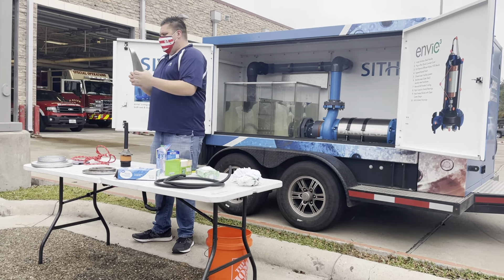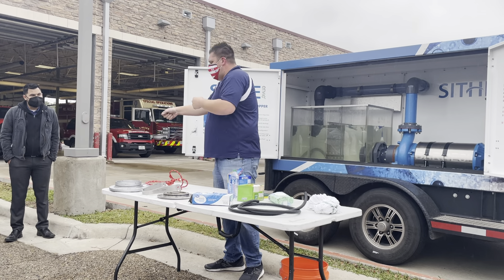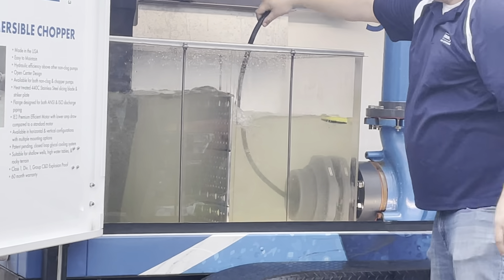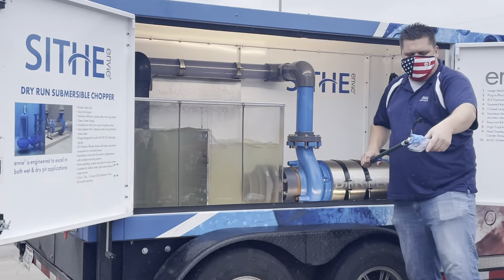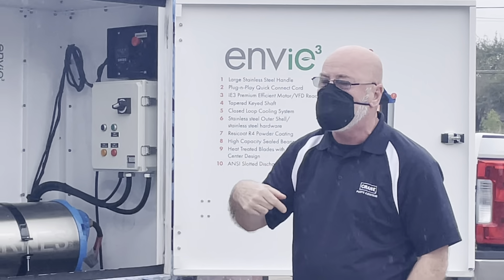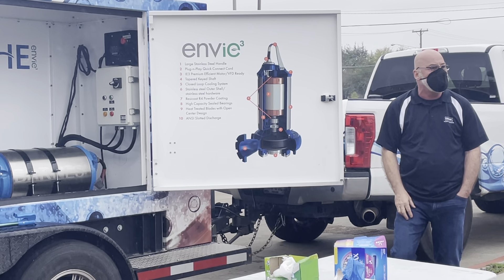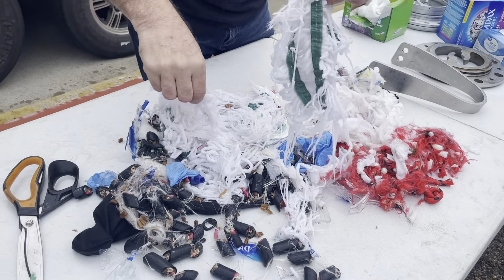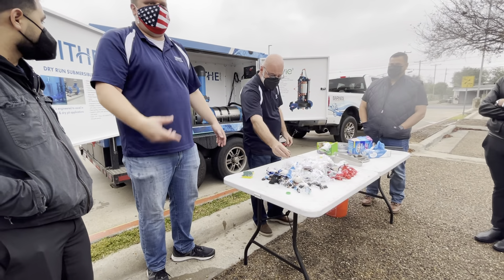Crane Pumps: Chopper Pump System Demo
This was a really cool demo Crane did for the ASCE Lunch and Learn, they threw a bunch of stuff at the pump and showed us how it can shred anything!!

Lifestyle, Motivation and Engineering!

In my videos I talk about everything from healthy living, traveling, how to dress and personal experiences! In this channel I also try to promote STEM and help people that are struggling.